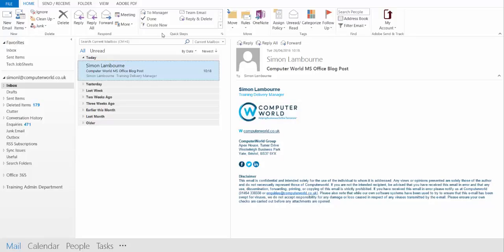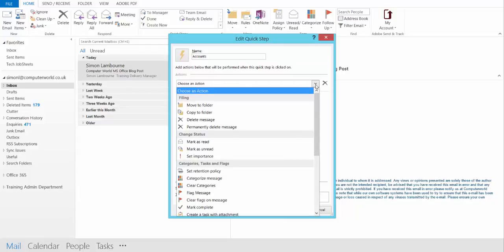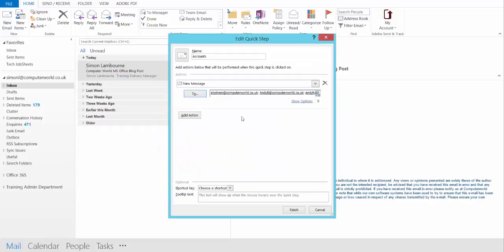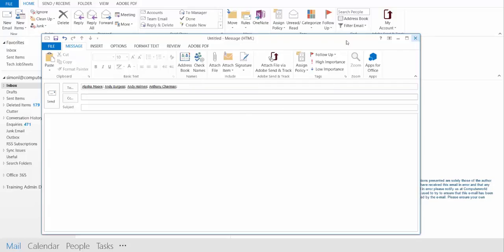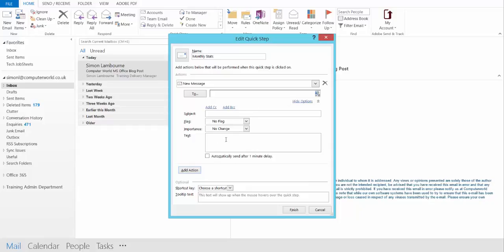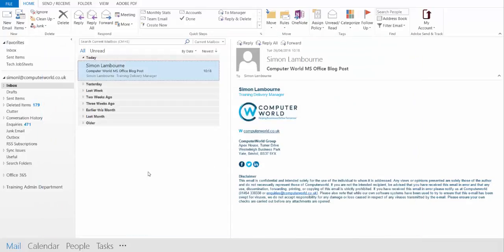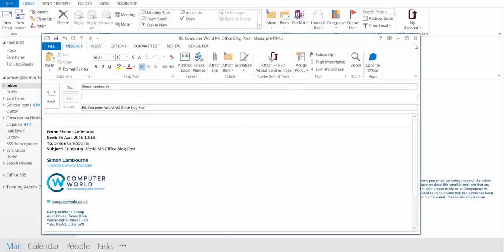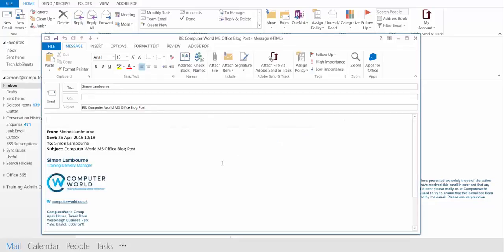Microsoft Outlook Tips and Shortcuts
This latest video focuses on effective, useful and time saving shortcuts and tools in Outlook 2013. Our training manager will walk you through setting up Quick Steps to use as an alternative to Distribution Lists and templates. The content is taken from our Introduction outline.